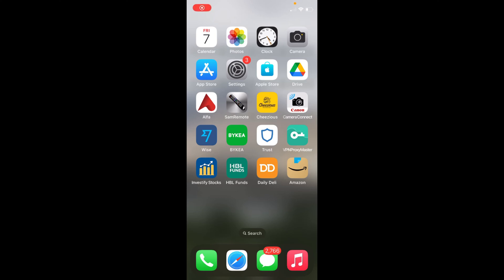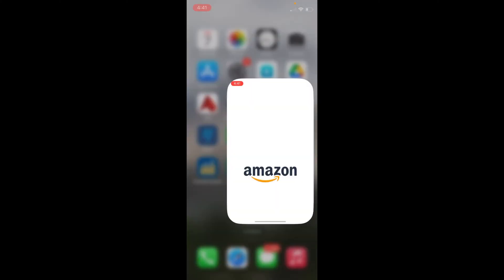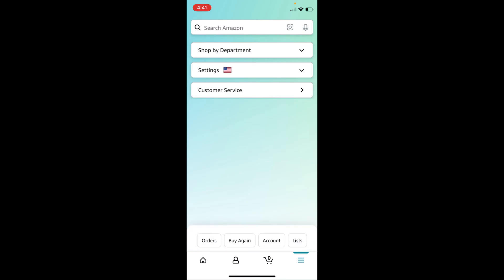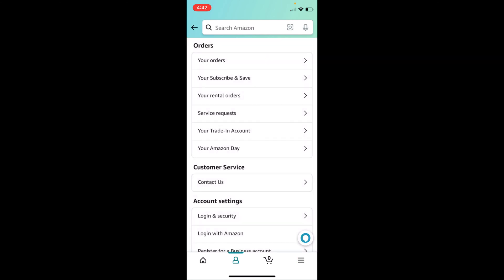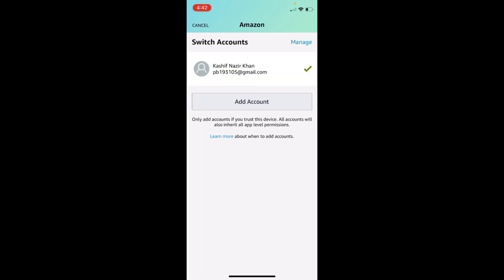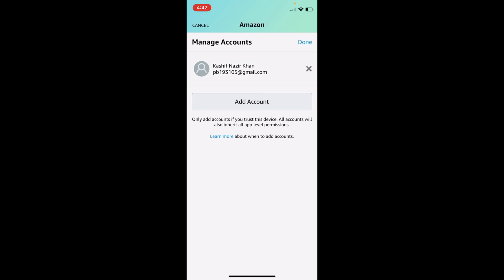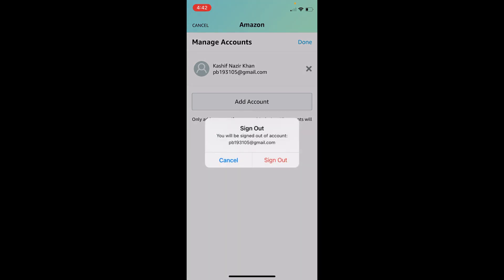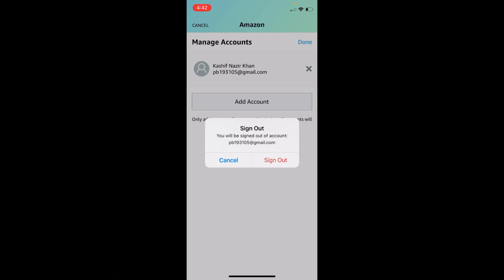How to Logout of Amazon App (iPhone & Android) | Quick & Simple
Learn How to sign out of Amazon App on Phone, follow this video.

0:00 Intro
0:05 How to Logout of Amazon App